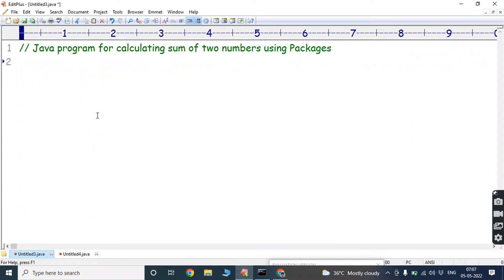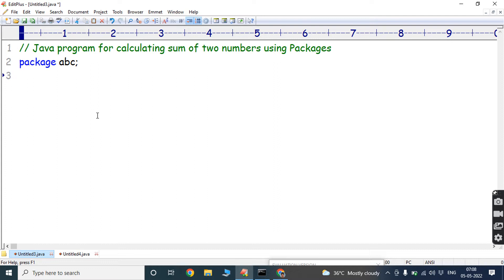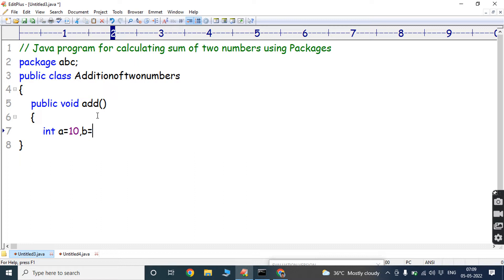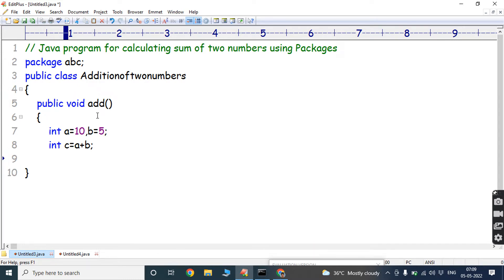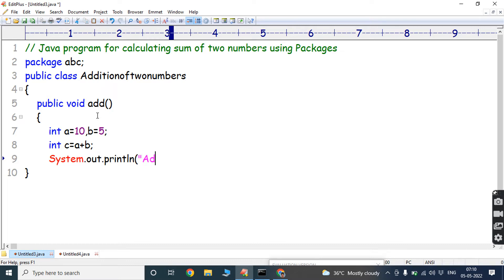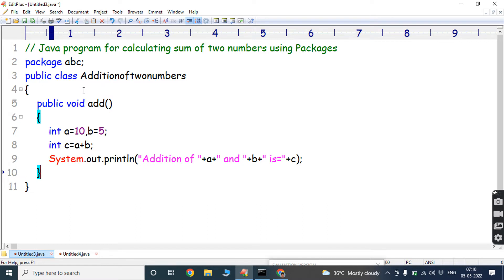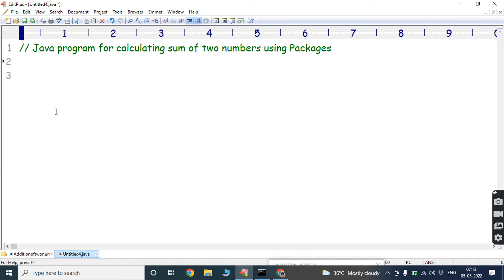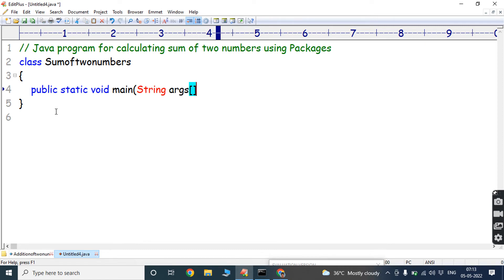Java program to add two numbers using packages || Addition of two numbers in Java using packages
Java program to add two numbers using packages
Addition of  two numbers in Java using packages
Addition of two numbers in Java
Sum of  two numbers in Java
Java program for addition of two numbers using packages
Java program for addition of two numbers
java program to add two numbers taking input from user
java program for beginners
program to add two numbers in java
Java programming
add two numbers using packages in java
Java programming for beginners
Java
Packages in Java